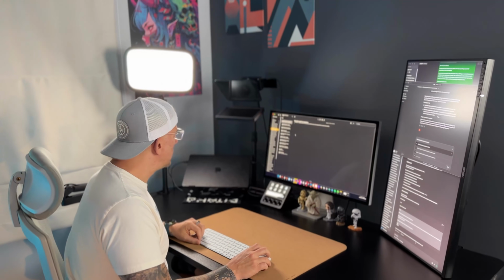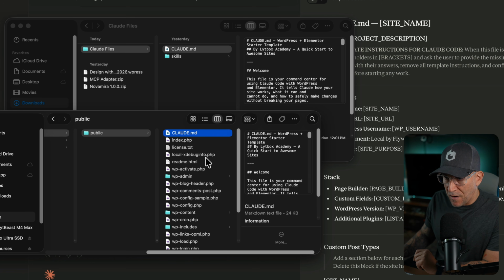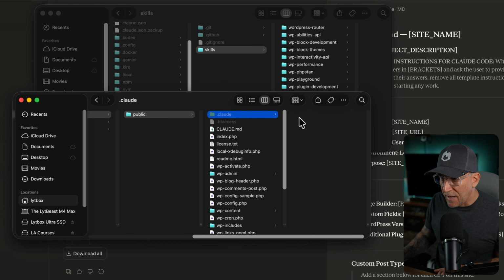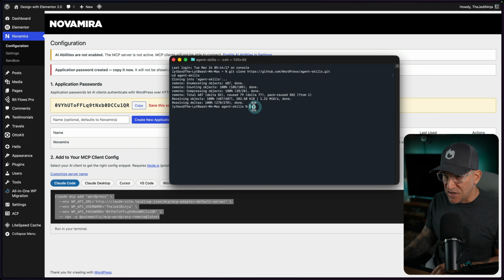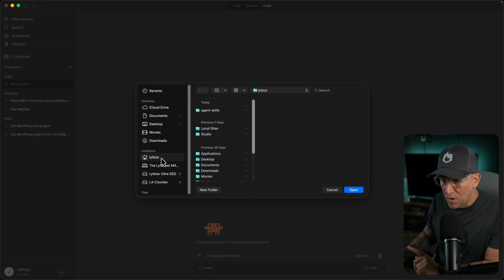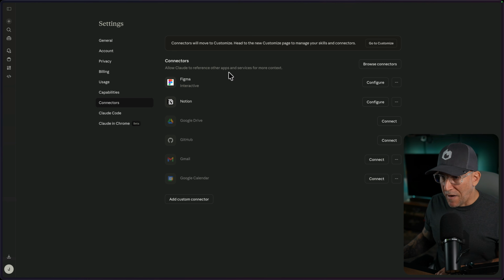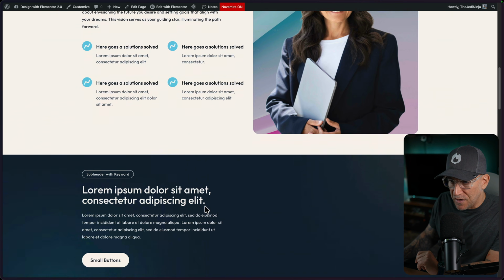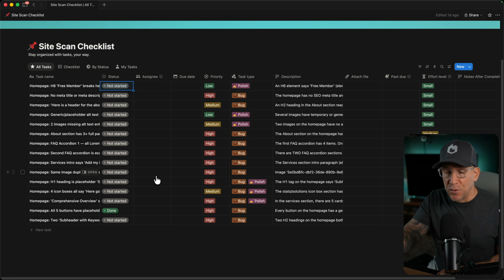Start Using Claude Code In WordPress (The Easy Way)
A simple to follow step by step process for connecting Claude Code to a WordPress site using an MCP, WordPress Skills, and even Notion to get Claude Code to start working like your own jr dev.

⏰ Timestamps:
0:00 Intro
0:33 The WordPress Set Up
1:01 Create CLAUDE.md file
2:19 Add WordPress Skills
5:38 Connect a WordPress MCP
8:26Testing Claude Code's Connections
10:34 Connecting Notion
12:06 Using Claude Code in WordPress
16:05 Final Thoughts

— Jeffrey @ Lytbox